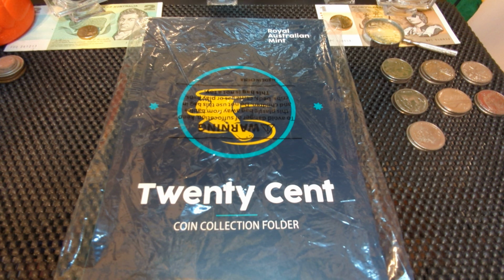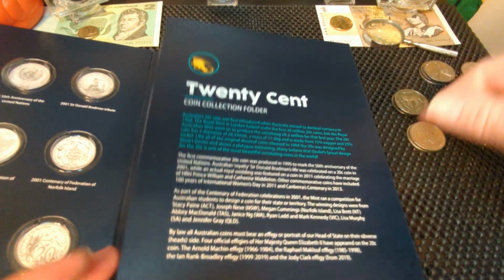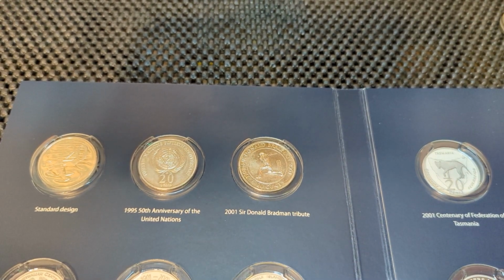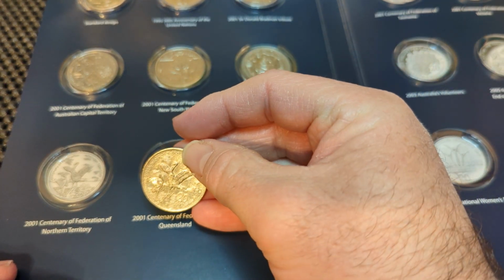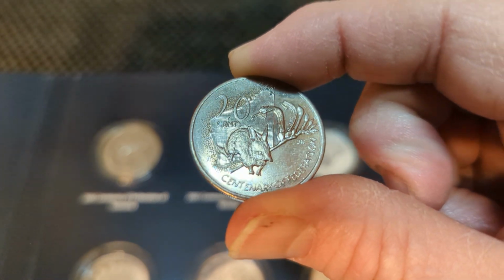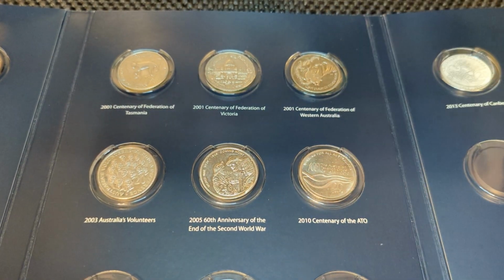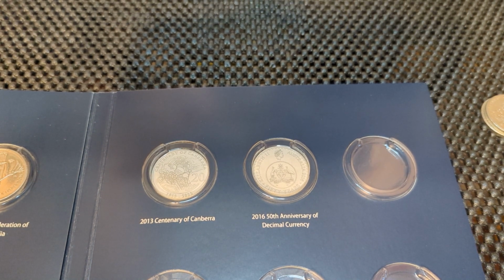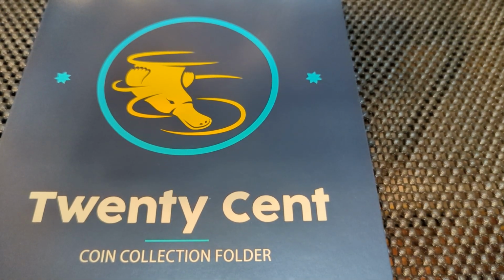Royal Australian Mint 20 cent collection folder